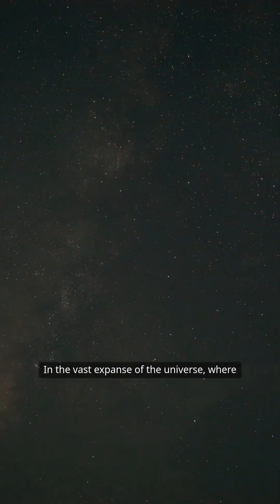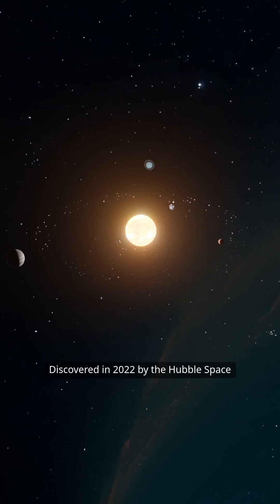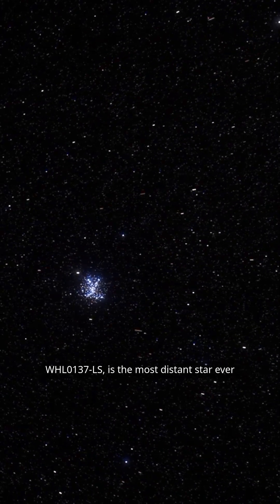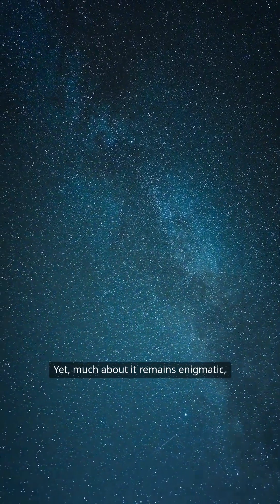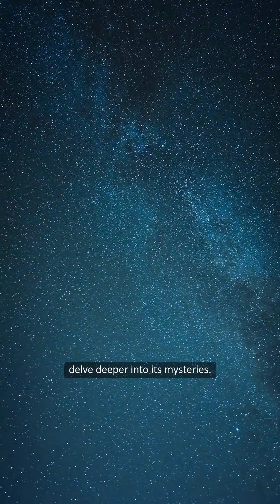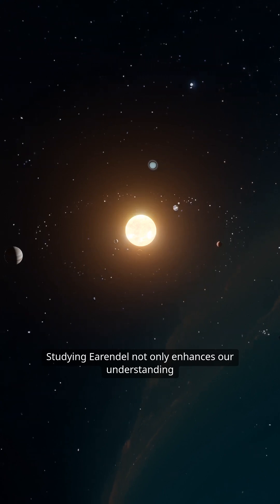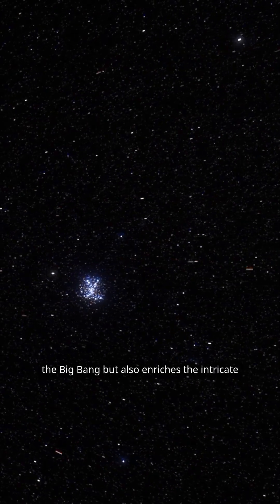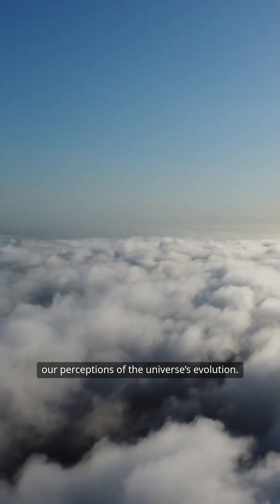The Most Distant Star Ever Discovered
Introducing WHL0137-LS, also known as Earendel, the most distant star ever detected, located 12.9 billion light-years away in the constellation Cetus. Discovered by the Hubble Space Telescope, Earendel's light traveled through time and space, offering us a snapshot of the universe when it was just a fraction of its current age.

Learn how this star's light was magnified through gravitational lensing, revealing its massive, luminous nature. Dive into the science behind this groundbreaking discovery and explore what it tells us about the early universe, stellar evolution, and the mysteries of deep space.